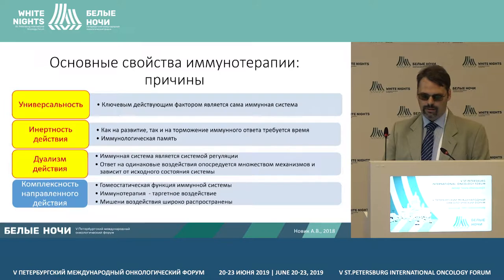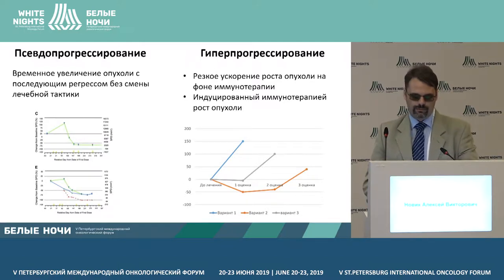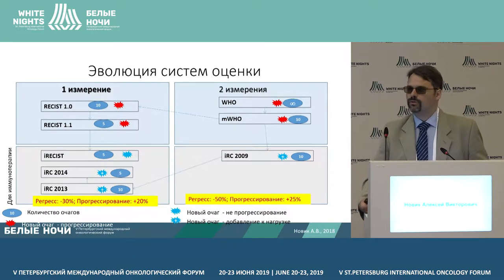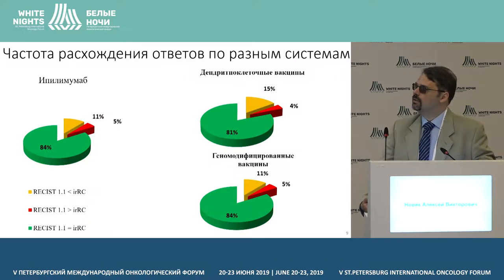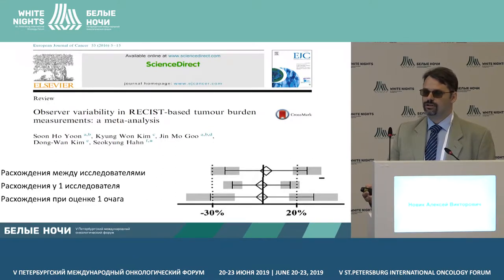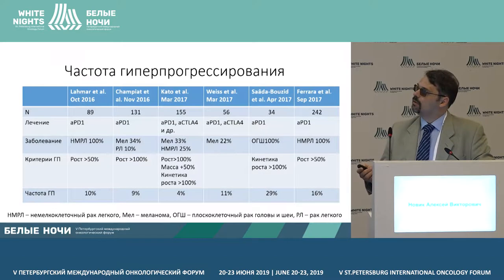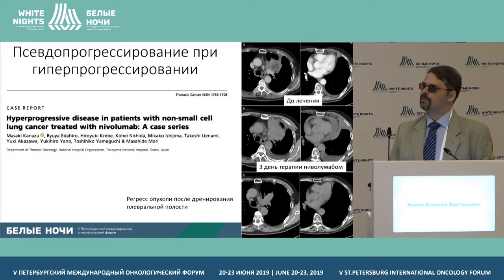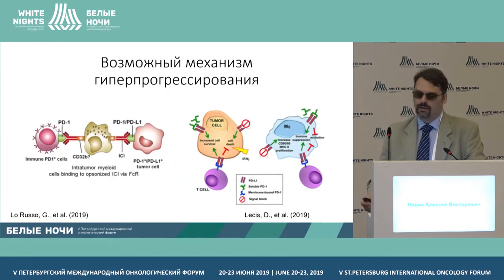Specific responses to immunotherapy: pseudoprogression and hyperprogression(Aleksey Novik)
Aleksey Novik , FSBI «N.N. Petrov NMRC of oncology» of the Ministry of Healthcare of the Russian Federation, St. Petersburg